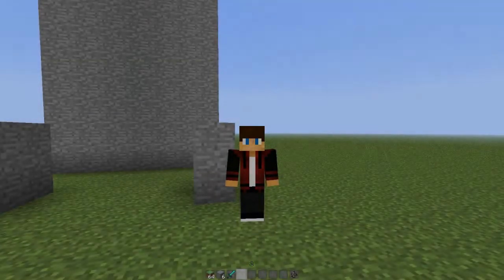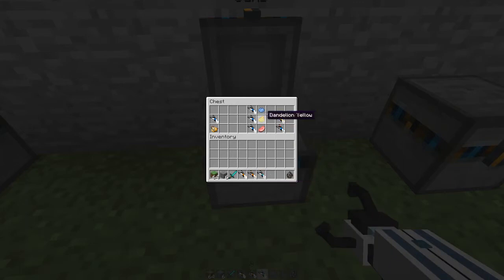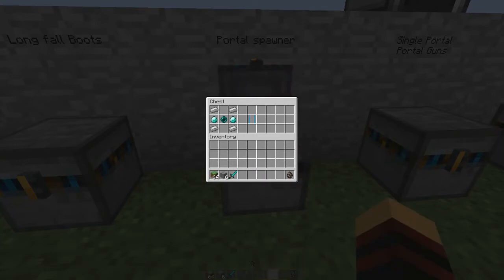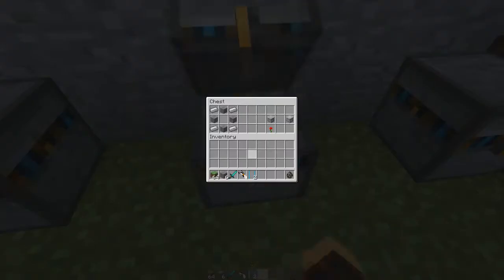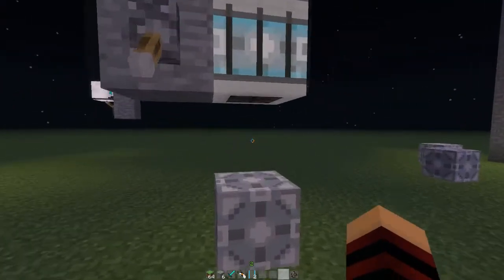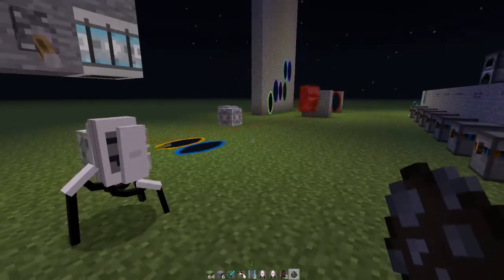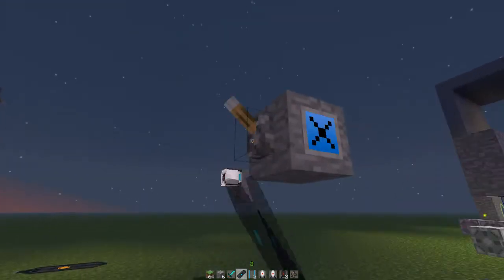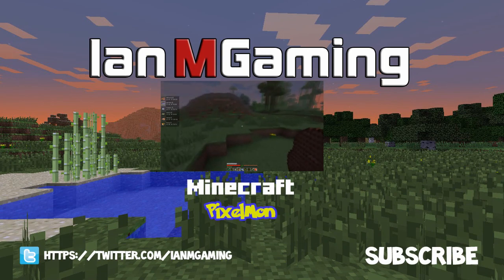Minecraft: Portal Gun Mod! [1.5] Minecraft Mod Spotlight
Leave a like for more Mod Spotlights! :D
Other Let's Plays to check out!